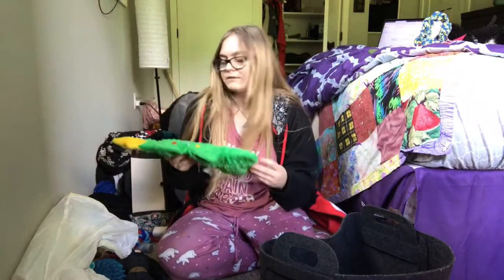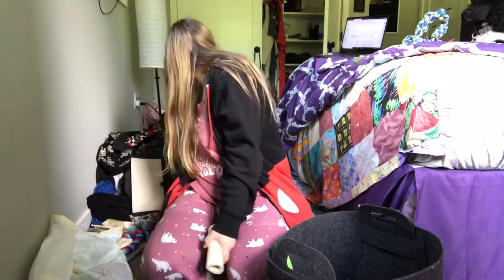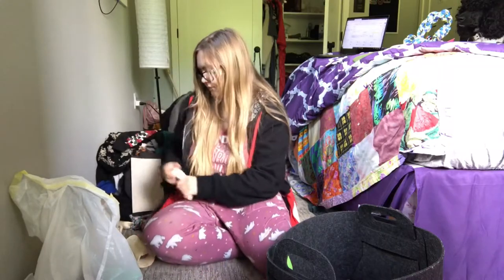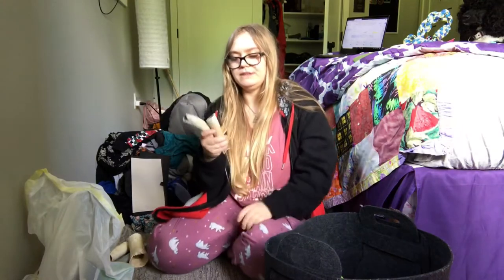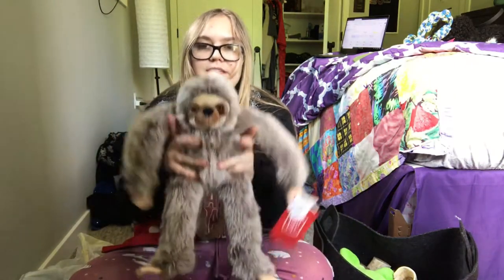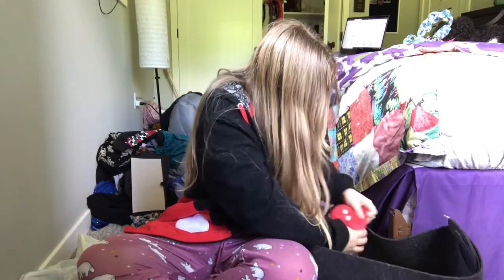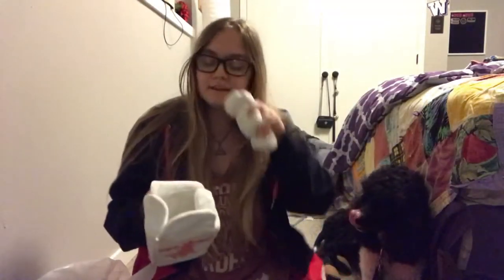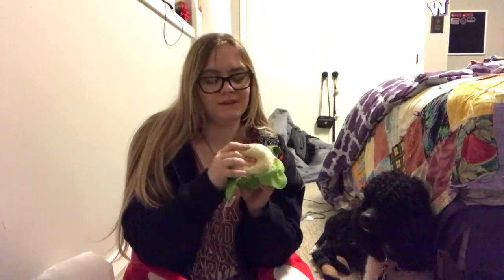Dog Toy Collection for Service Dog Poodle! (Updated 6/22)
Our Amazon Wishlist

Hi! I’m Brielle, and I’m a 21 year old disabled college student and dog trainer with a service dog named Arlo! He’s a standard poodle with a tuxedo parti marking, and he helps with my psychiatric and medical disabilities.

Music Library:
(These songs may or may not be in this specific video but they are included elsewhere in my channel)

Song: LAKEY INSPIRED - Chill Day , Lvne - I Can Sing , Sainntset - Visions

MULTIPLE SONGS (Prod. by Lukrembo)